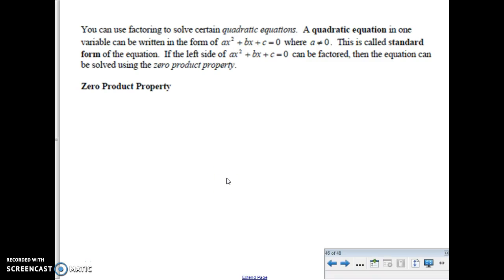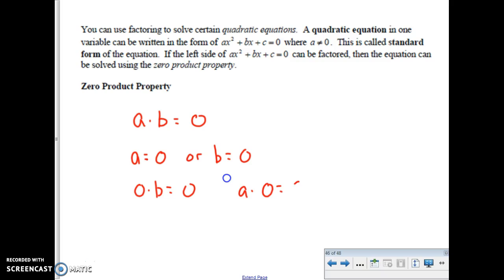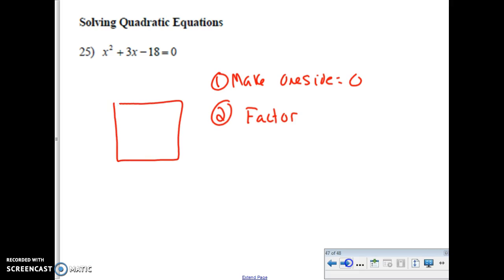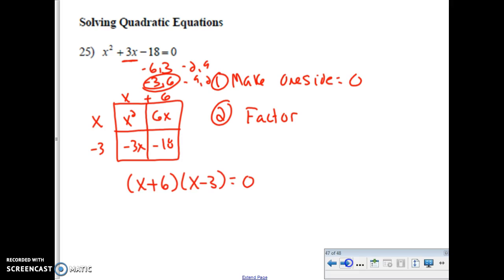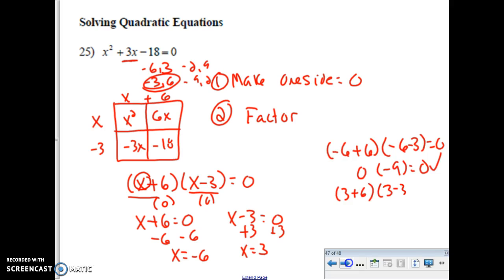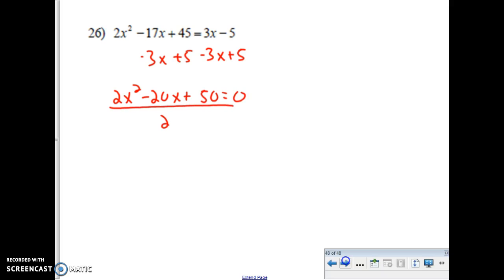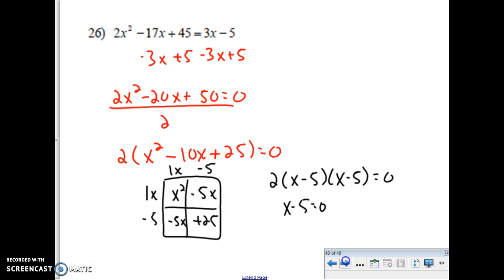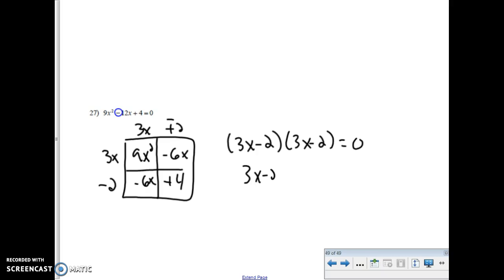Solving a Quadratic By Factoring